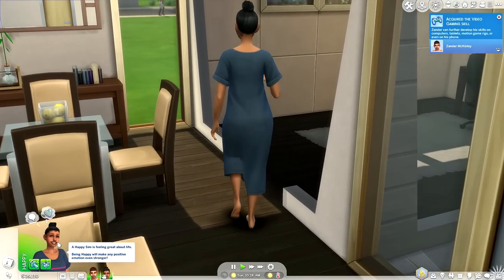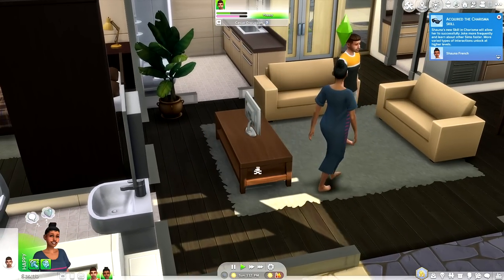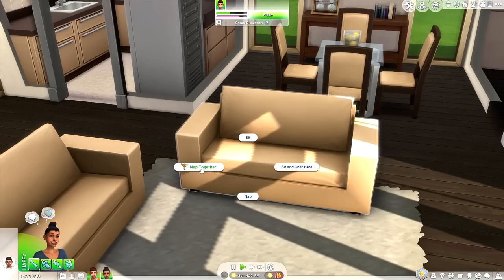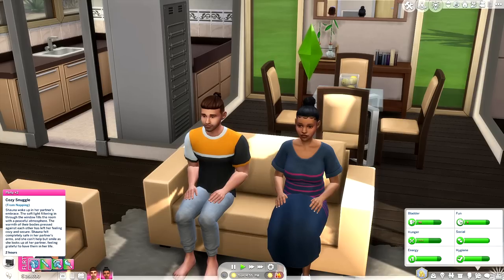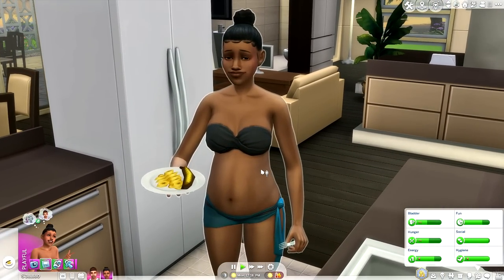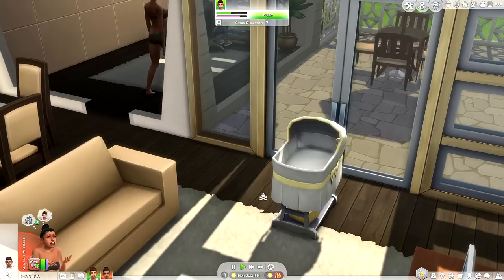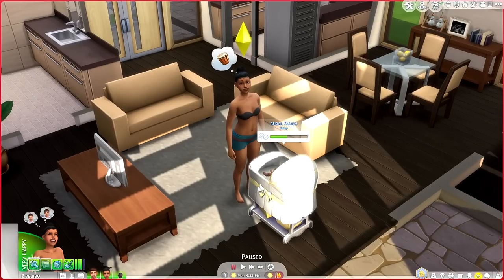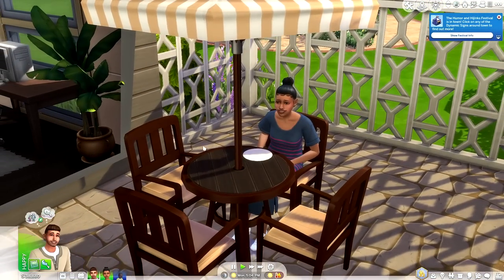This MOD FIXES EVERYTHING WRONG With PREGNANCY AND BIRTH In THE SIMS 4 💜🤰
✨THE ULTIMATE PREGNANCY/BIRTHING MOD JUST GOT BETTER! ✨

💭 It's no secret that PandaSama's birthing mod is out of this world. However, this iconic mod just got an update that brings even MORE realism to an already realistic mod.  From new ways to share the big news with family and friends. To stretchmark's and C-section scars that fade over time, LIVE ULTRASOUNDS and an all new way to bring your little one into the world. There's just so much to explore!

⌛ Time Stamps
0:00 N/A